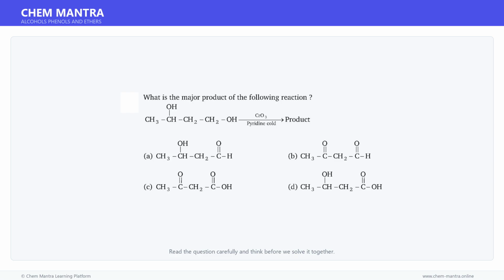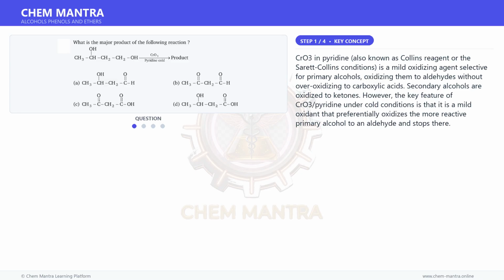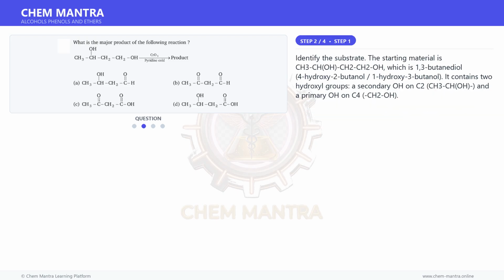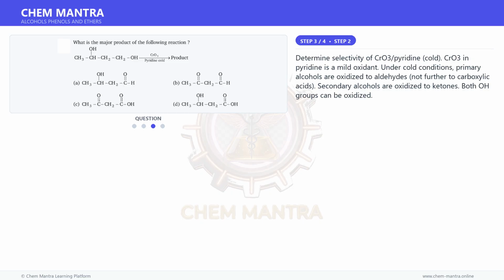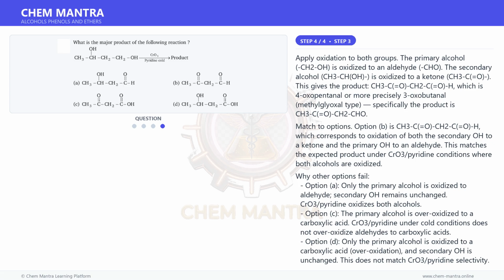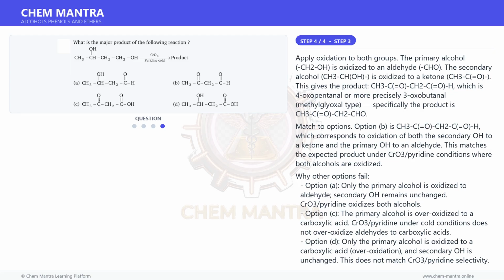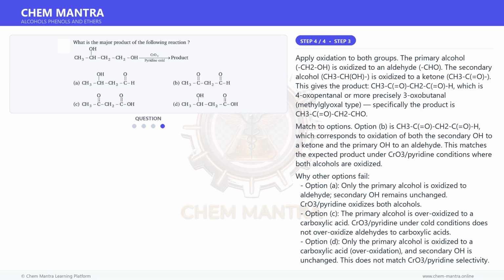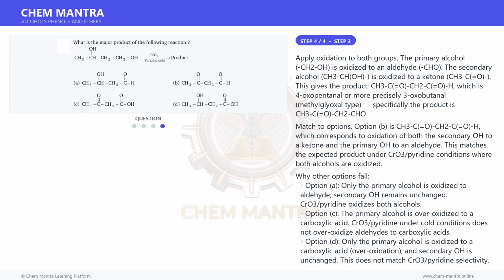CrO3 in pyridine (also known as Collins reag | Alcohols Phenols Ethers | JEE Chemistry | Chem Mantra